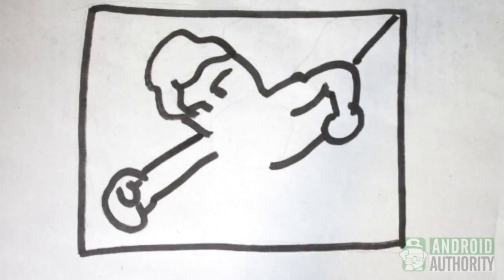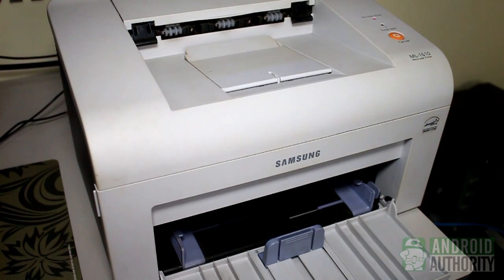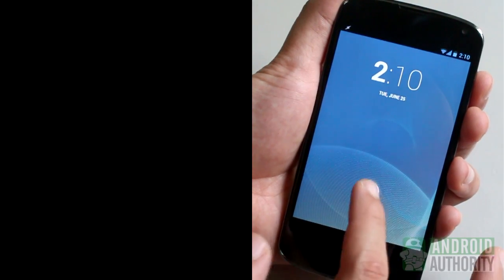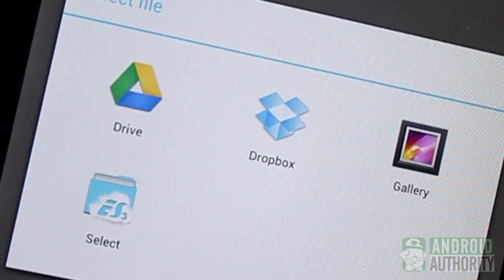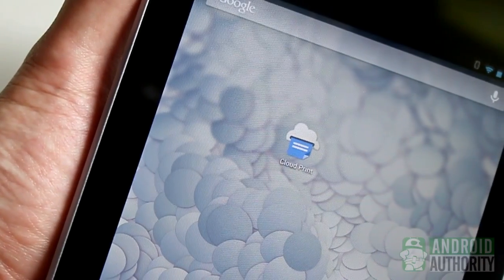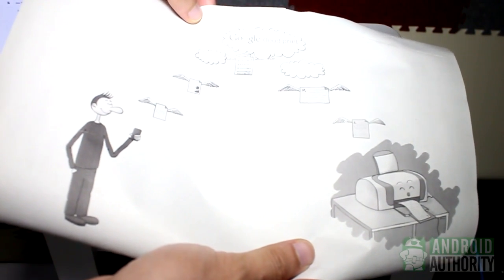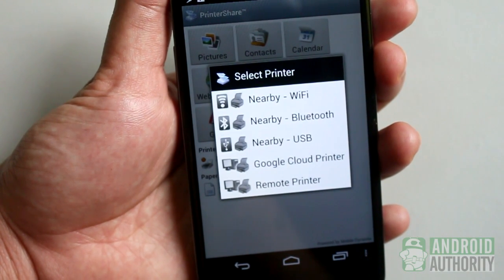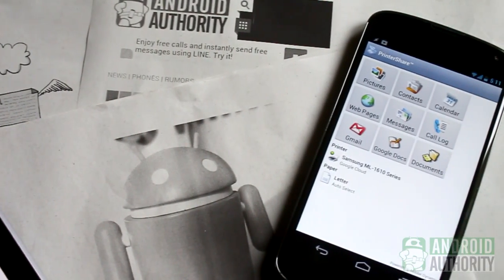How to print from your Android phone or tablet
Though not as powerful as their desktop or laptop counterparts, Android phones and tablets are capable of the tasks that desktops or laptops can do -- yes, including printing.  If you ever needed to send a file from your Android device to your printer, this tutorial might be of help.  In this video, learn how to print from your Android phone or tablet.